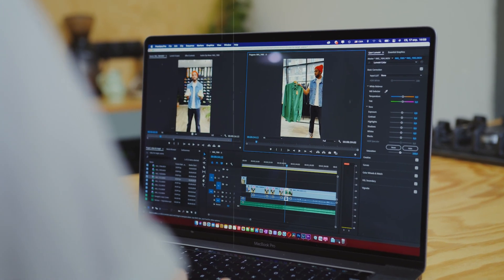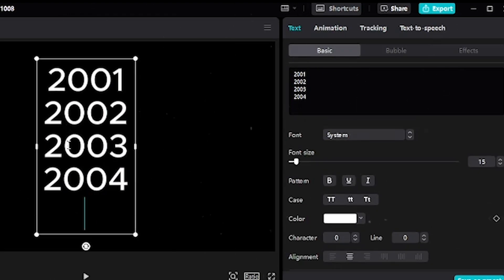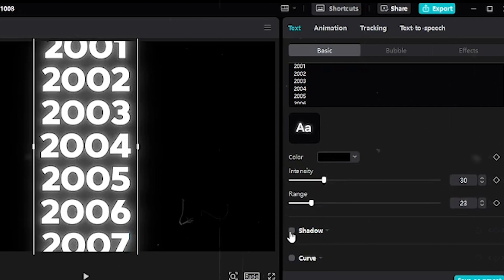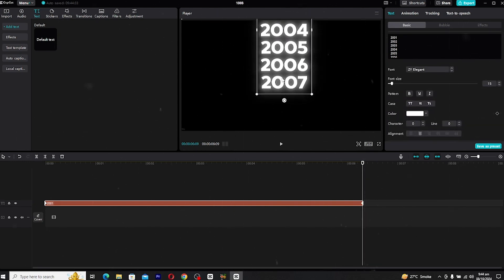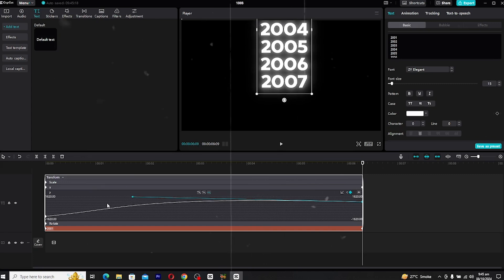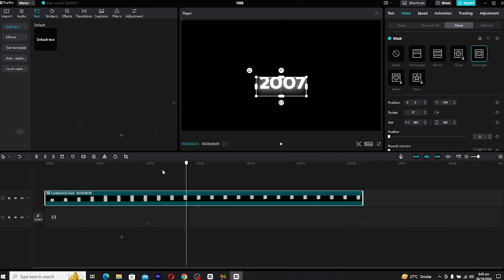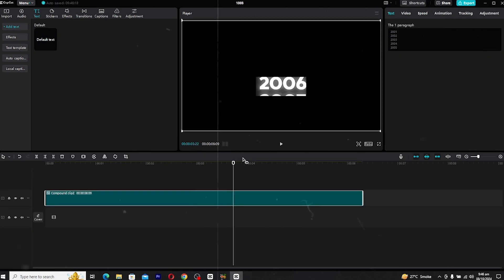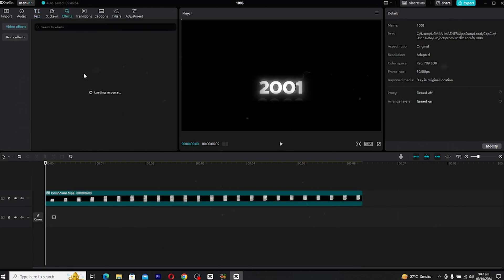Calendar Year Text Animation In CapCut PC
In this Tutorial
Learn how to Make this Calendar Year Text Animation in Cap Cut PC.
Step-by-step guide to help you achieve Calendar Year Text for your videos.